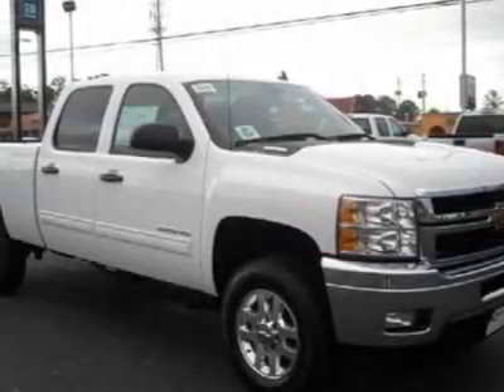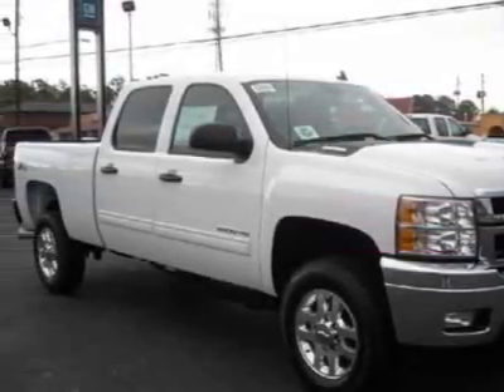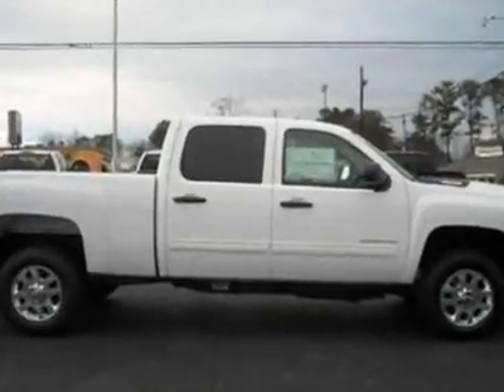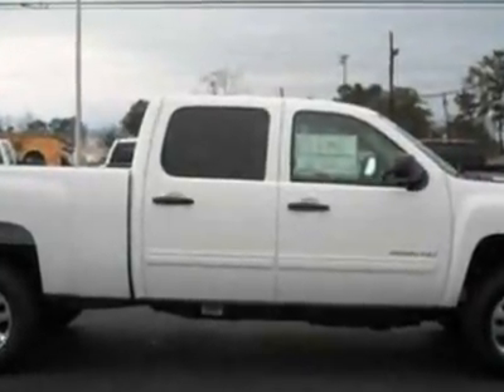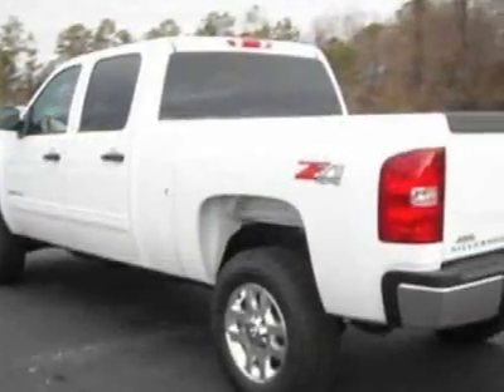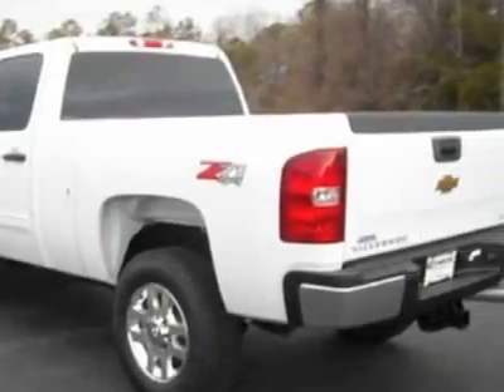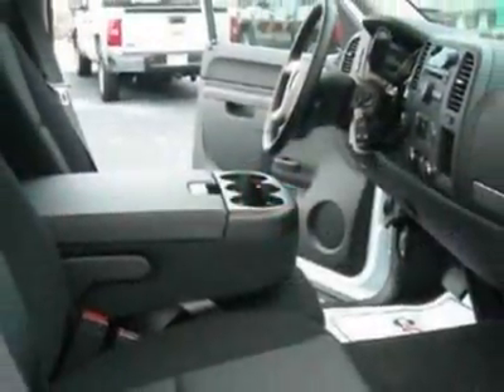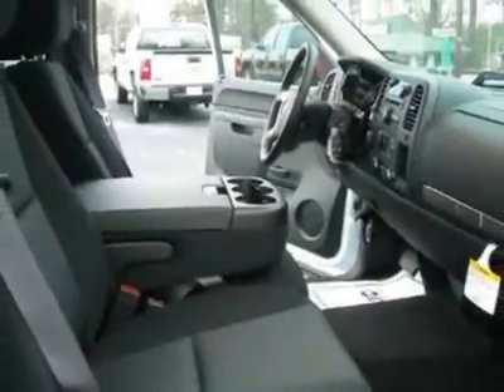2011 Chevrolet Silverado 2500 LT Truck - Auburn, AL